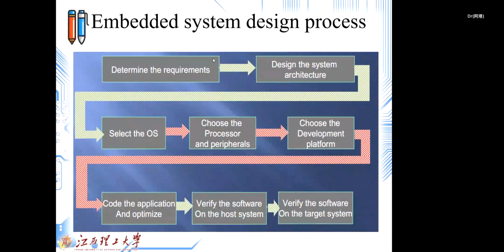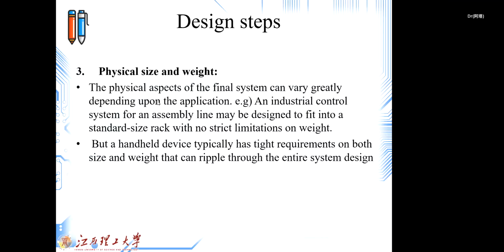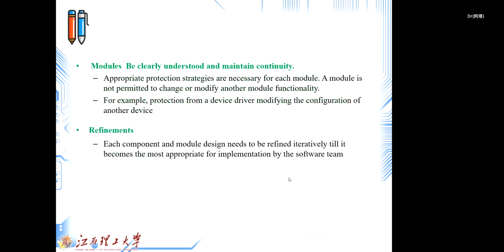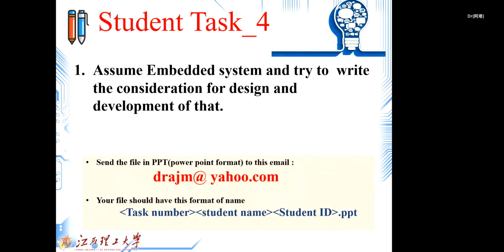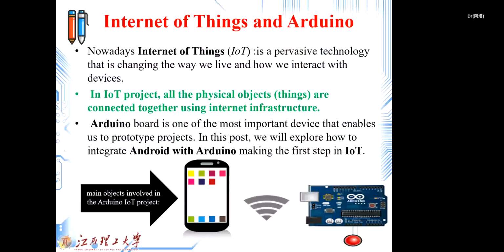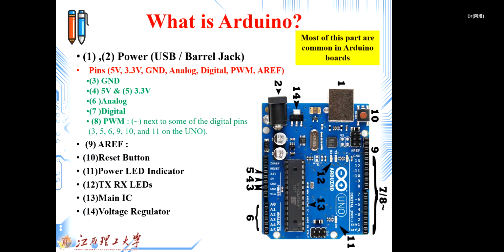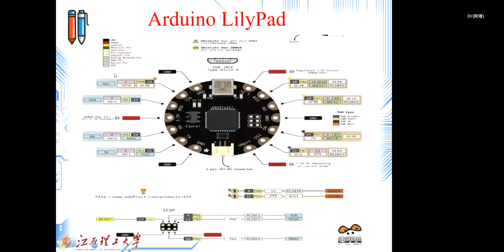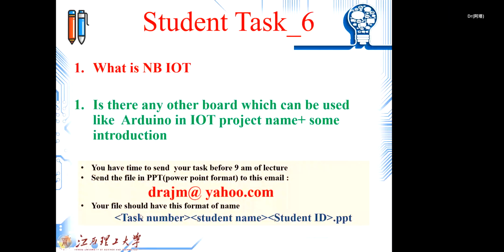Embedded Systems Lecture 05 | What is Arduino? | Dr AJM | JXUST